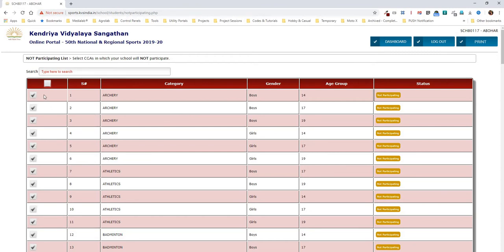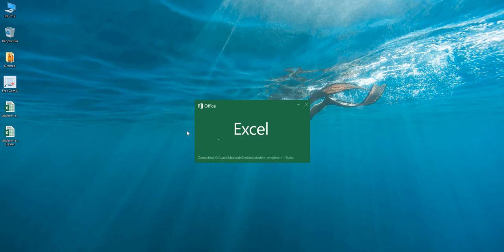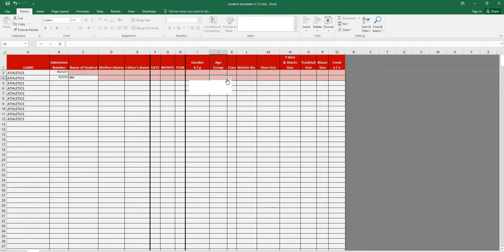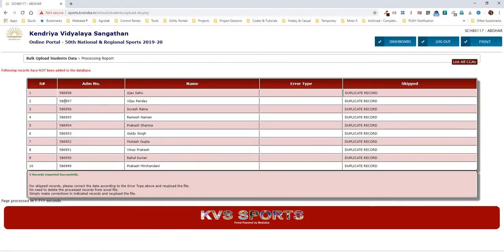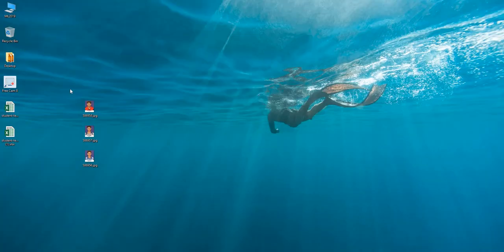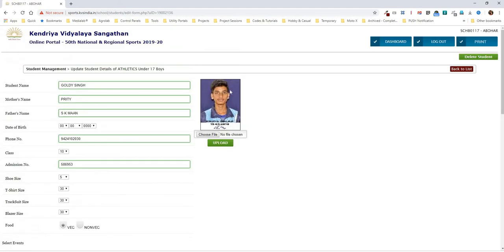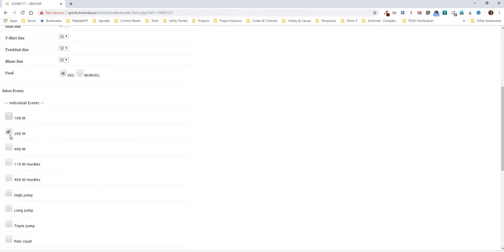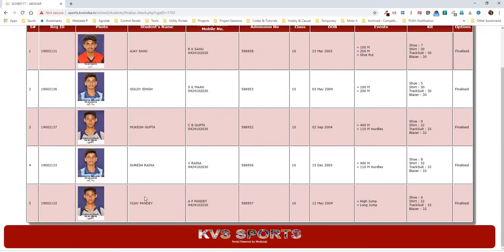SCH Manual - KVS Sports Portal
User Manual for Schools.